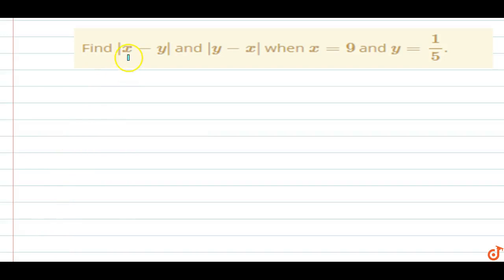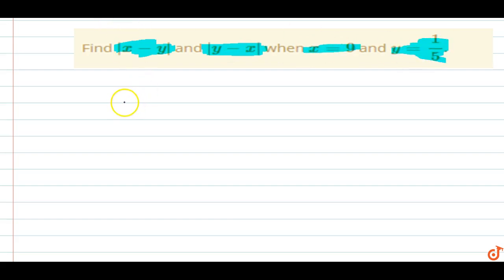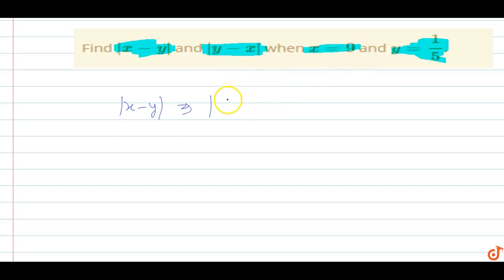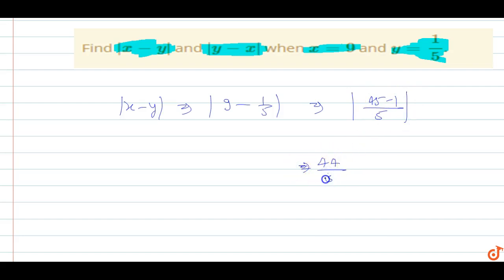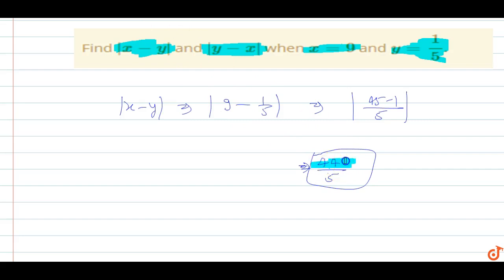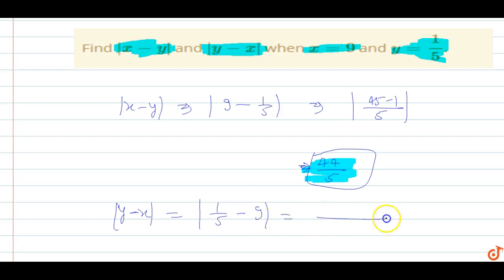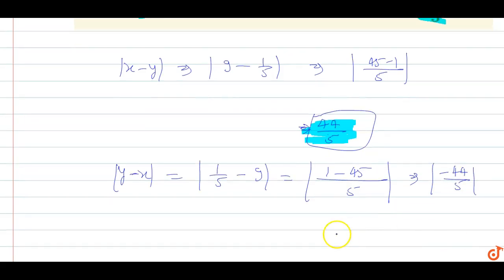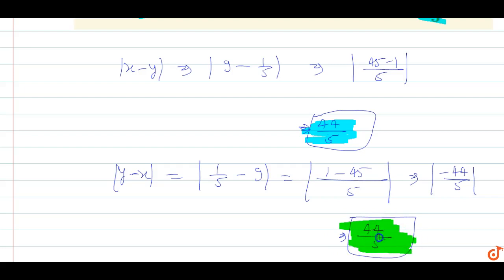Find `|x-y|` and `|` when `x=9` and `y=1/5`.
To ask Unlimited Maths doubts download Doubtnut Find `|x-y|` and `|y-x|` when `x=9` and `y=1/5`.